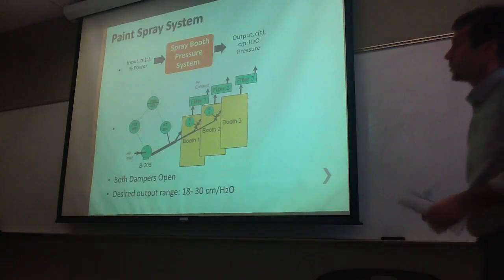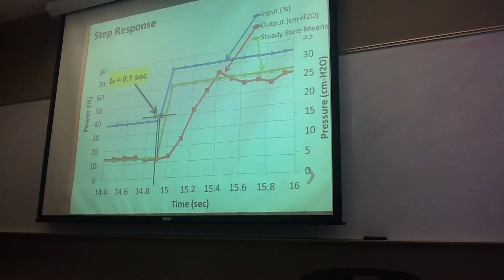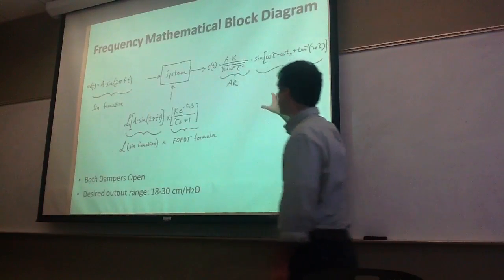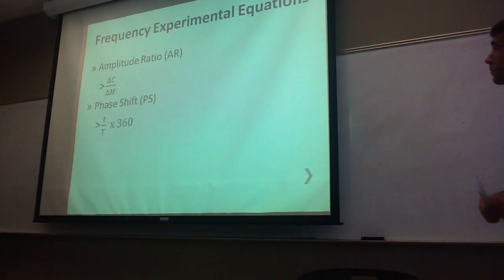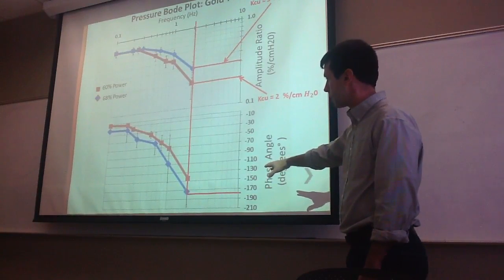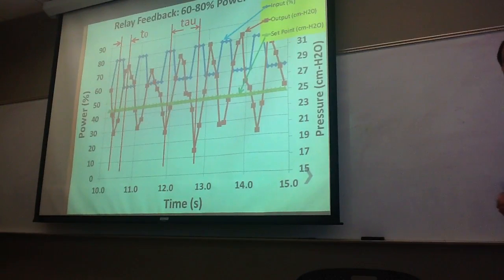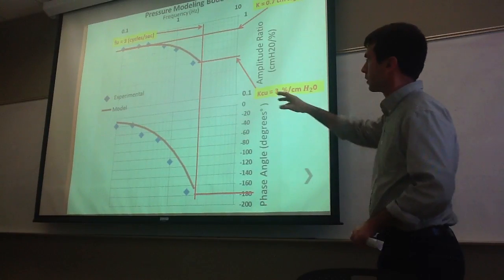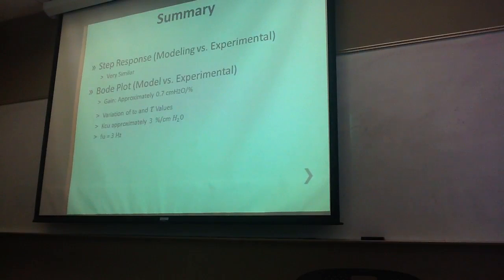UTC Engineering 3280L Controls Lab. Week 8.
Chris M. presenting system identification results for the Flow Control System.